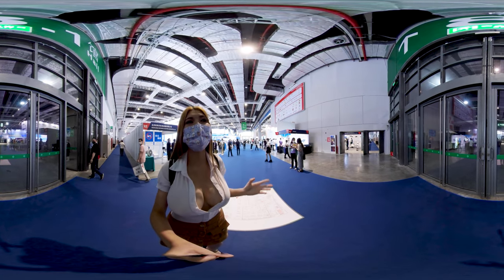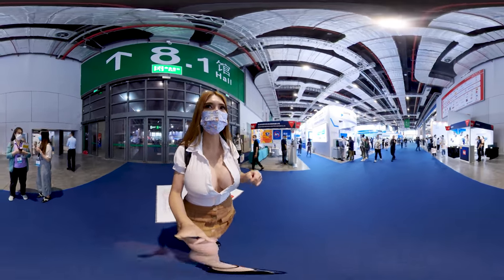TCT Asia 3D Printing Expo in 360º VR- Part 2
**Turn on subtitles by clicking [CC]. Then select "2880s HD" under Quality (the little gear icon) and click on the video to move it and look around. **